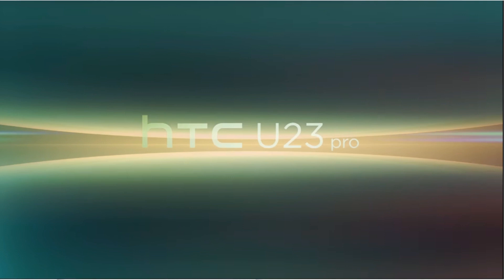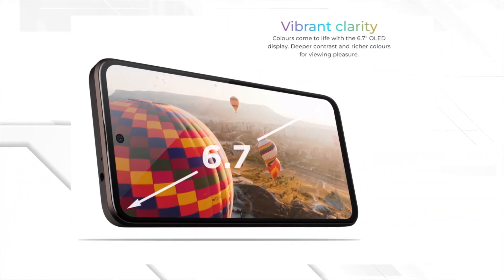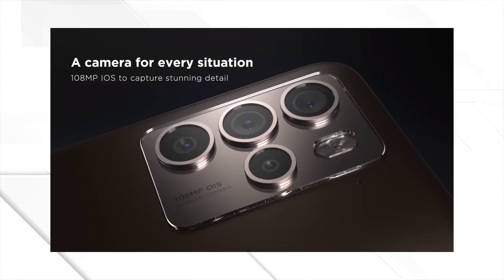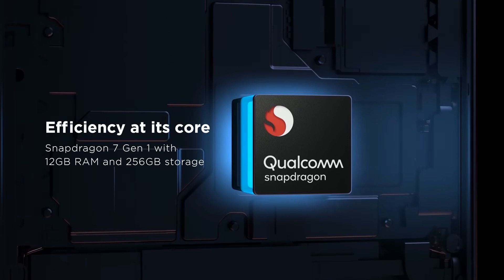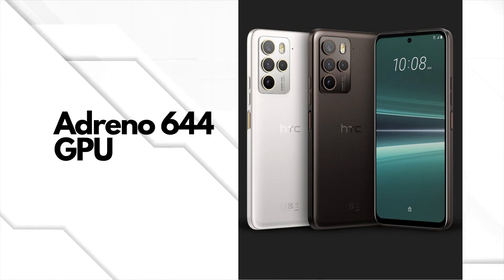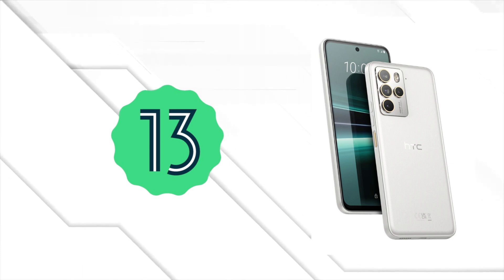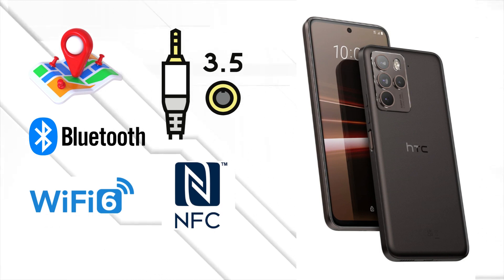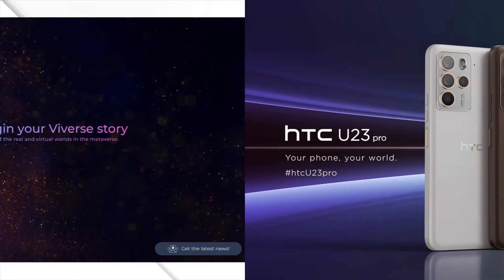HTC U23 Pro Just Be The One for You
the HTC U23 Pro is a powerhouse that combines stunning design, a top-notch display, a versatile camera system, and impressive performance. So, if you're looking for a phone that ticks all the boxes, the HTC U23 Pro might just be the one for you.